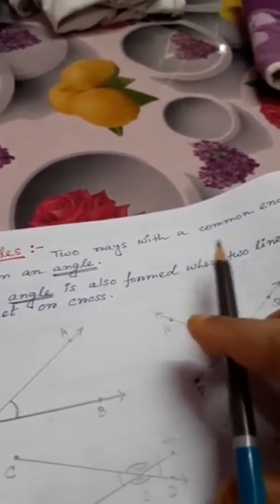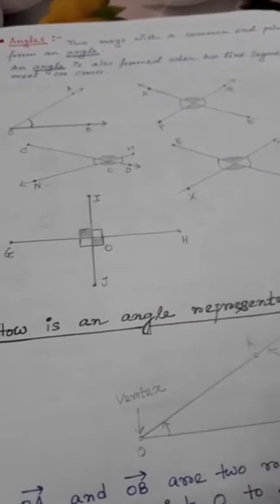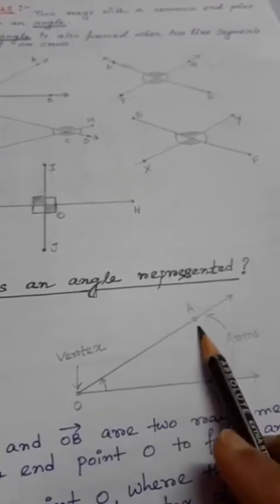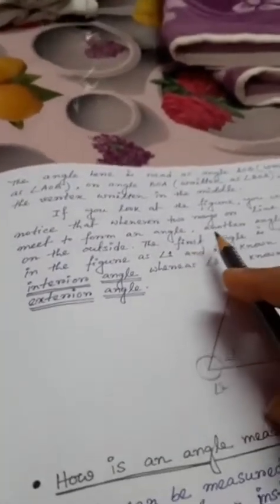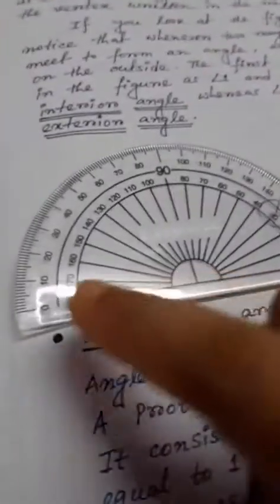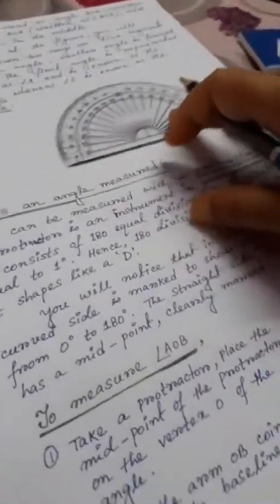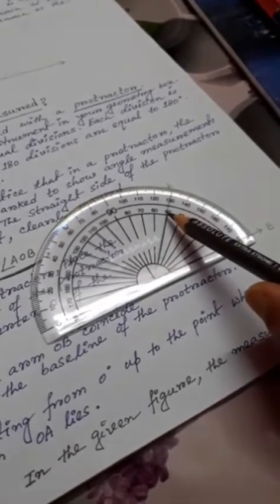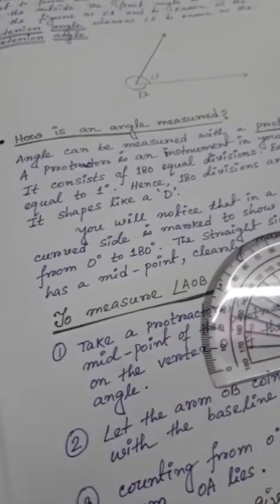Class_5_Math_Geometry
Angles